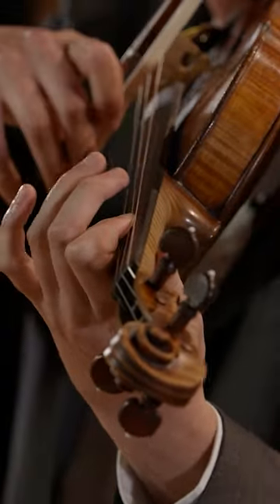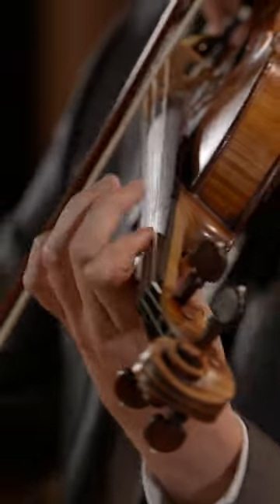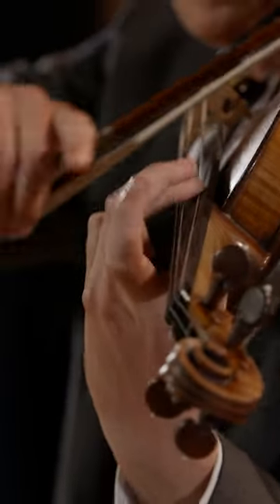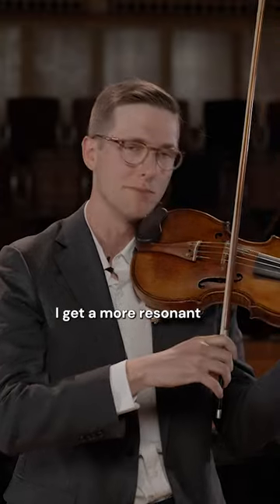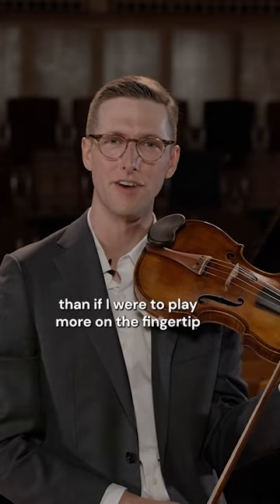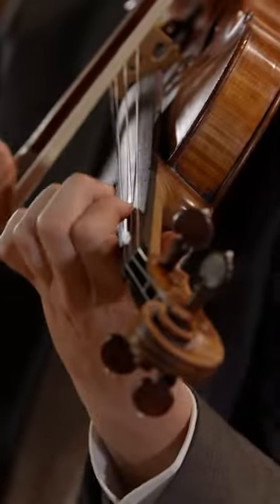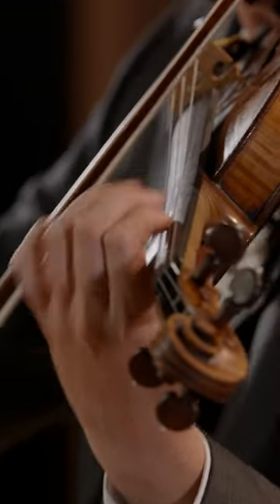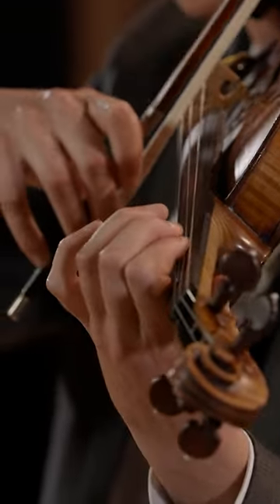Finding the Sweet Spot 🎻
We often think about sound creation as coming from the right hand. But in truth, our left hand has an immense amount to do with the sound as well. In this video, watch as violinist Eric Gratz explains how the sound can greatly be altered by using different parts of the finger-- the finger tip versus the pad of the finger. For slow singing passages, try experimenting with placing more of the flesh of your finger on the string. Do you hear a difference in tone?